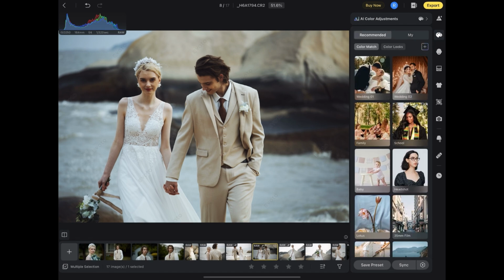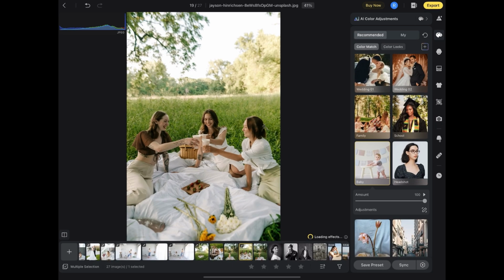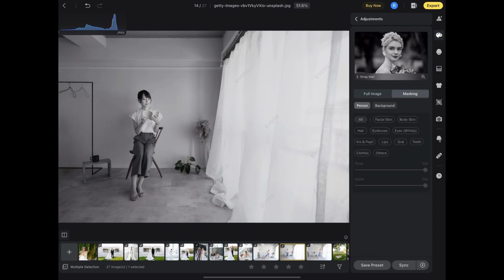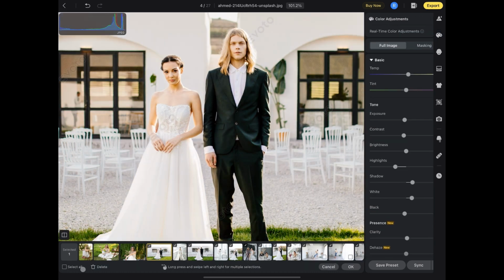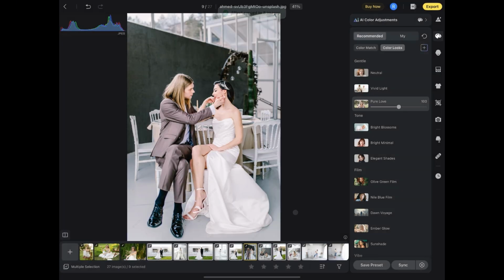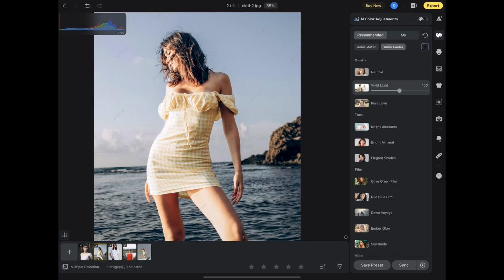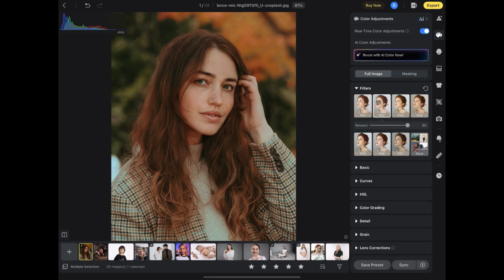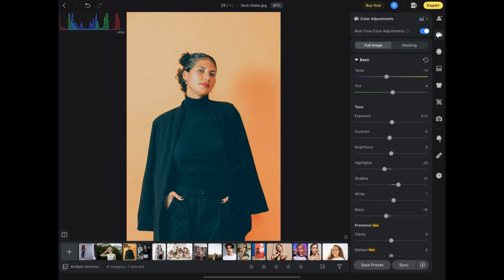Evoto iPad Tutorial | AI Color Tools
About Evoto:
Evoto is a cutting-edge AI-powered photo editing software designed for professional photographers. Our intuitive tools and features simplify the editing process, enabling you to achieve stunning results quickly and efficiently.